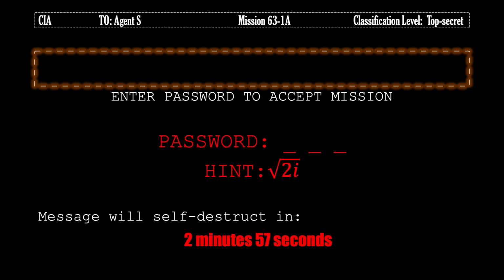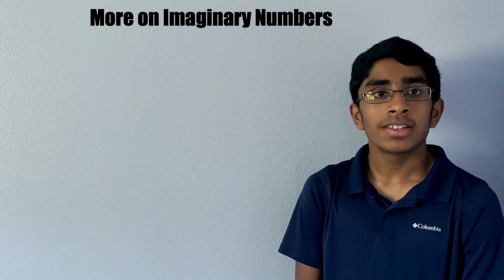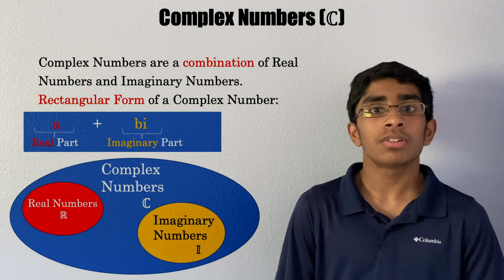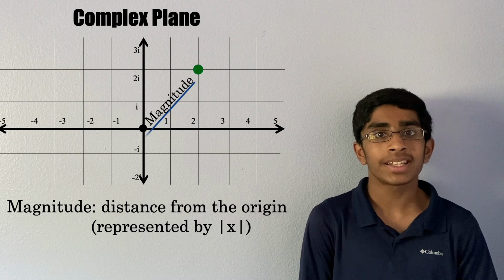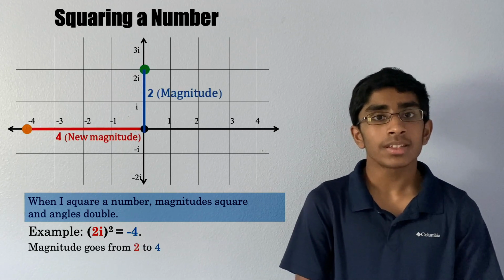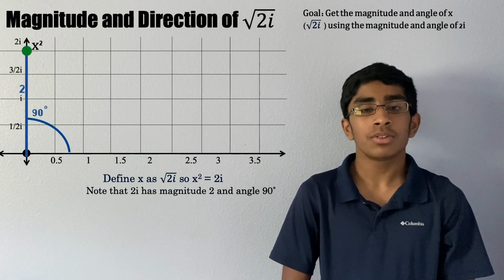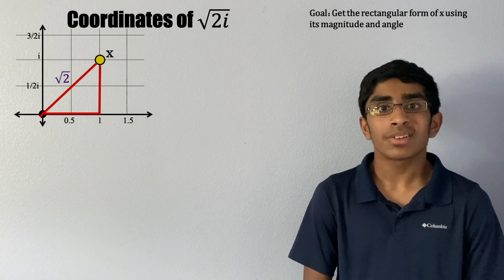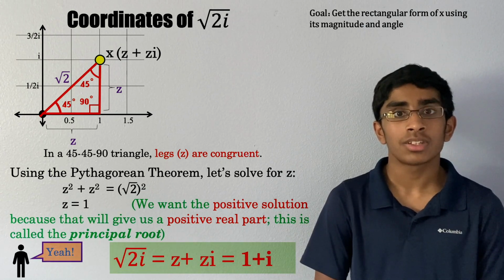The Magic of Complex Numbers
Explore the world of complex numbers, especially through finding complex square roots! Solve intimidating problems like √(2i) under 3 minutes using complex multiplication.